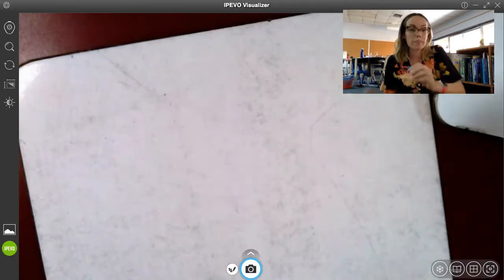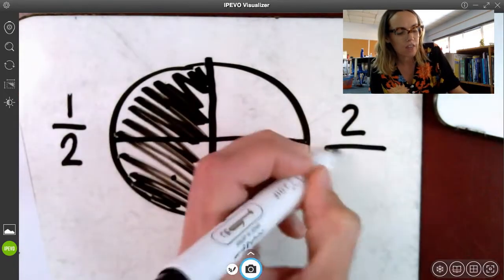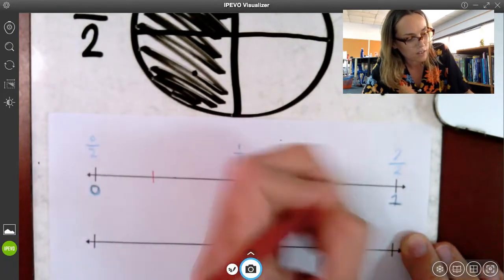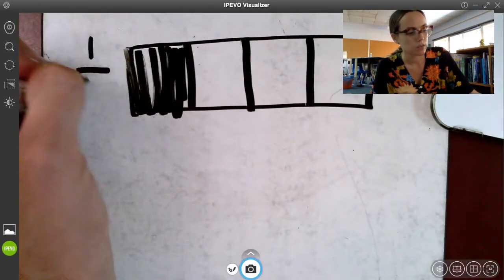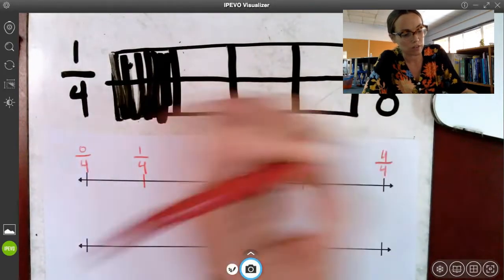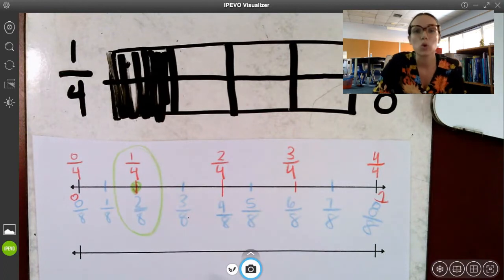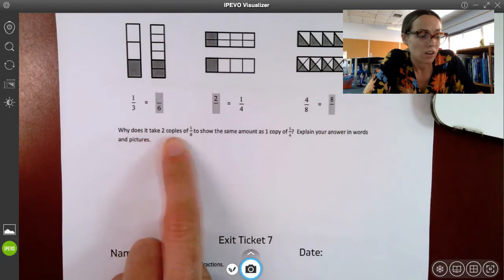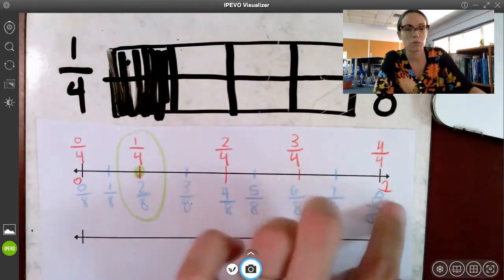Lesson 7 Fractions on a Number Line